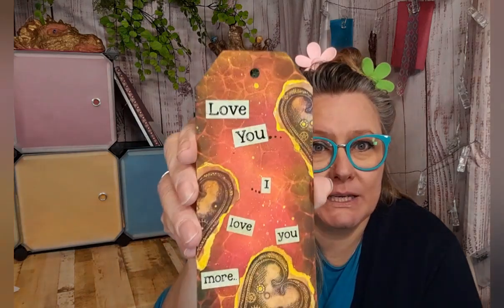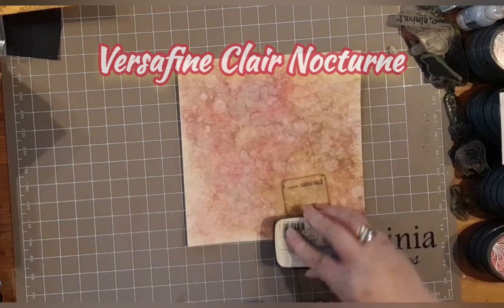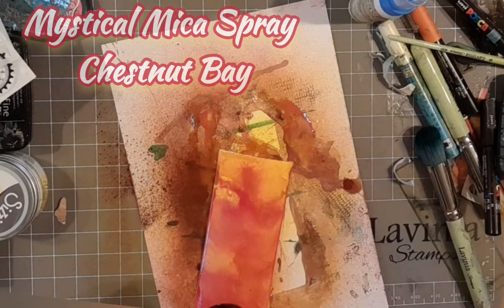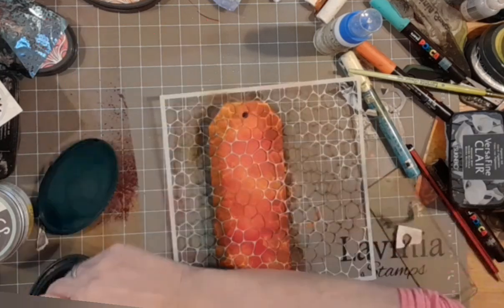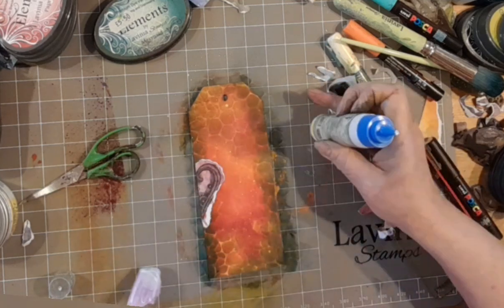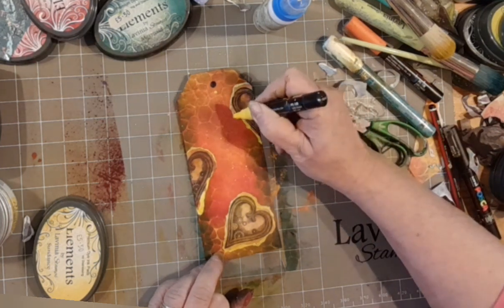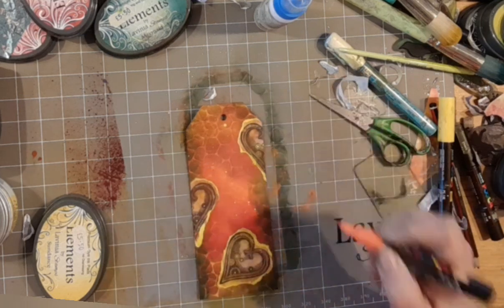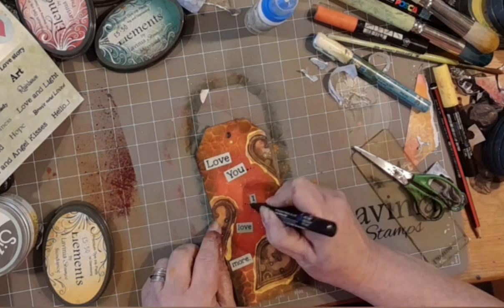A Whole Hearted Tag by Emma-Jo - A Lavinia Stamps Tutorial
This week's "Have A Go" is a Fiery tag.

For this we are using the New Small Heart stamp, the Cobbles Stencil, sentiment stickers and some super spicy Elements Colours. The spices are Paprika, Sundance and Russet Orange for starters!

Sounds Delicious!

Add in some ripping, gluing and some Yellow and Coral Pink Posca Splatter-y and.

Ta NAaa! A Wholehearted Tag.

Emma-Jo 🧚‍♀️💙👓